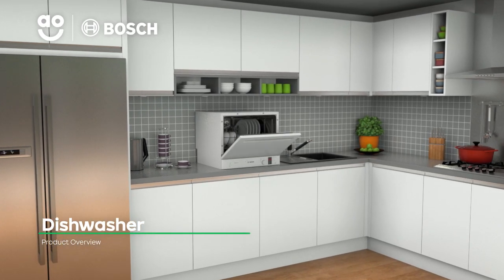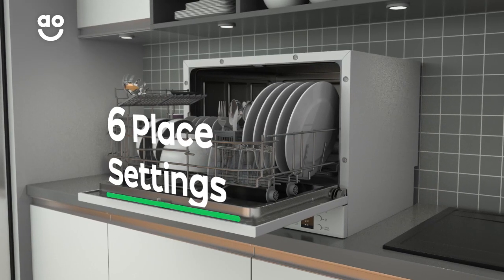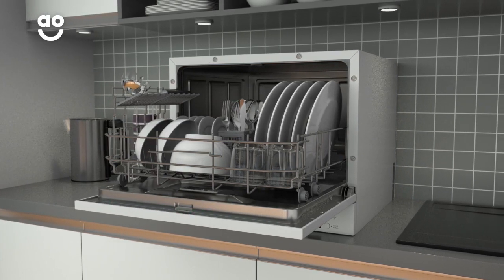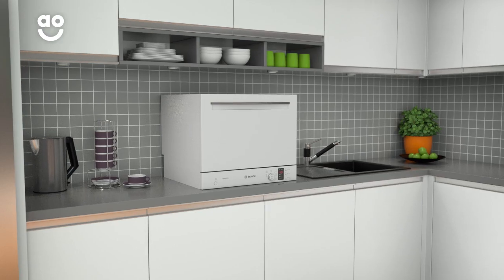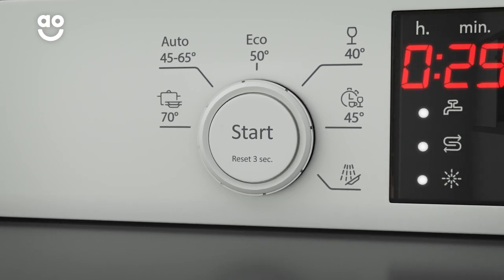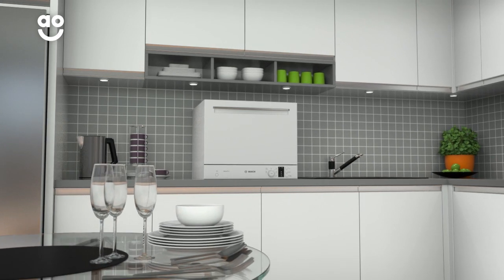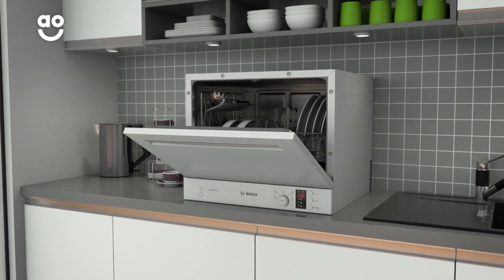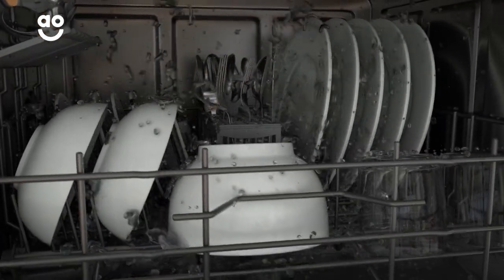Bosch Dishwasher SKS62E32EU Product Overview | ao.com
Find out more about the SKS62E32EU table top dishwasher from Bosch in our short product video. It has 6 place settings, making it ideal for small households. The quick wash programme will only take 29 minutes to give you a clean load. And VarioSpeed lets you shorten cycles by 50%.